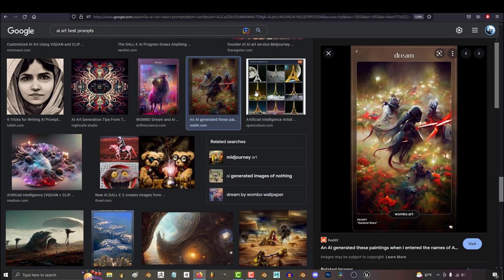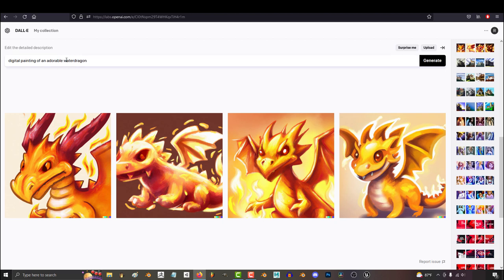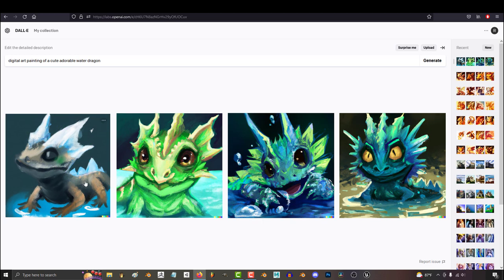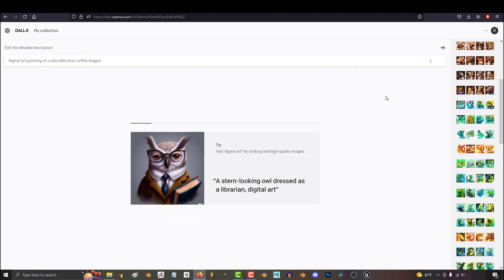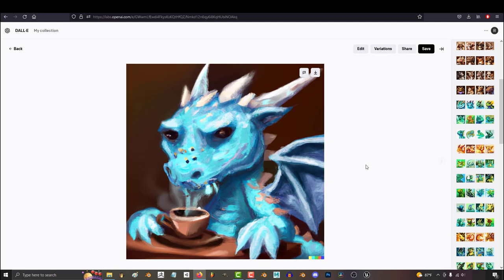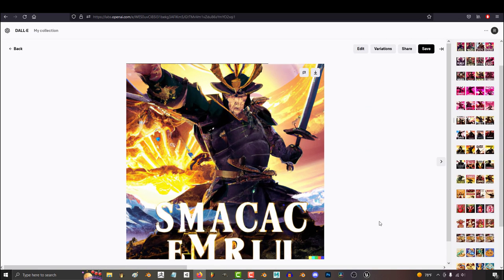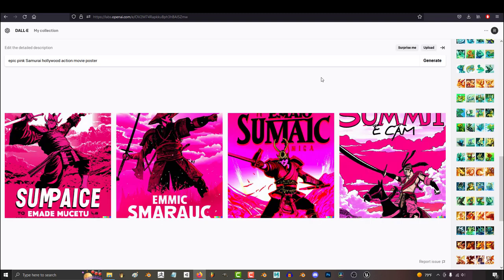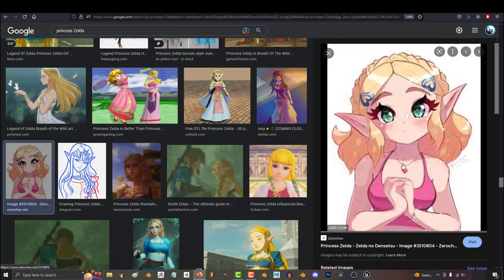Dall-E - Controlling Emotions with "Color & Meaning"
One of Dall-E's most incredible abilities is understanding the connection between Color and Meaning - Here's how it works in minutes!!